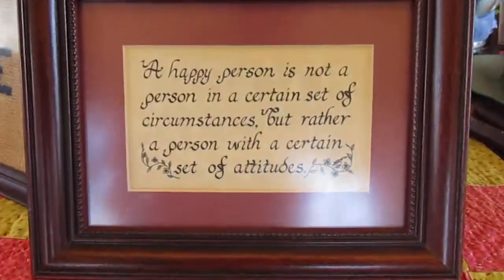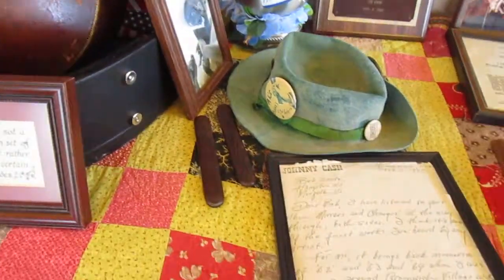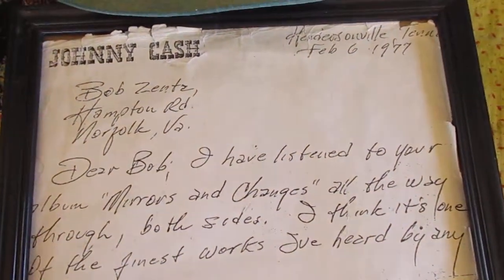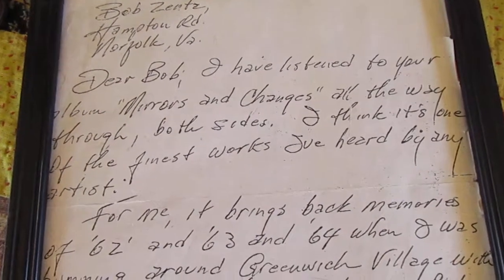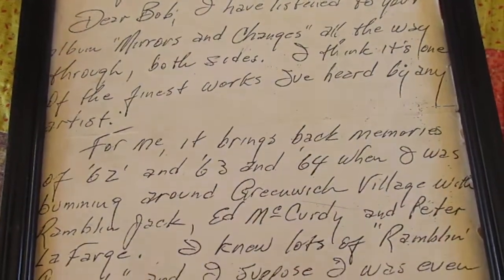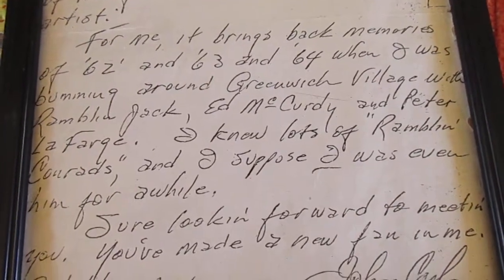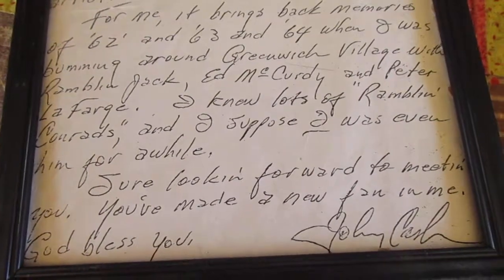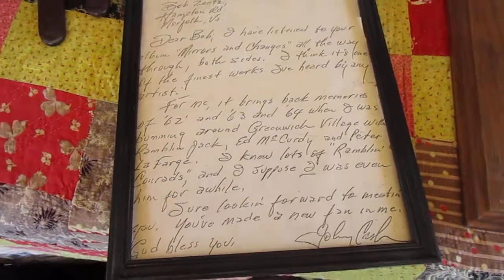11 (2) PBS Interview, Bob and Jeanne Zentz, Yorktown Folk Festival, 9/28/19 1012